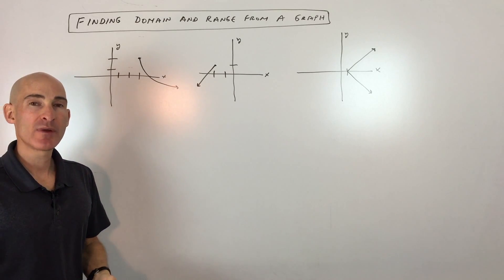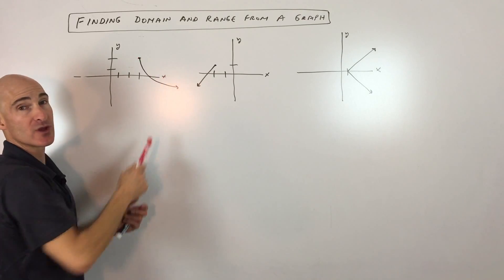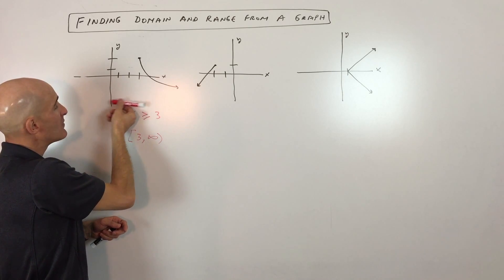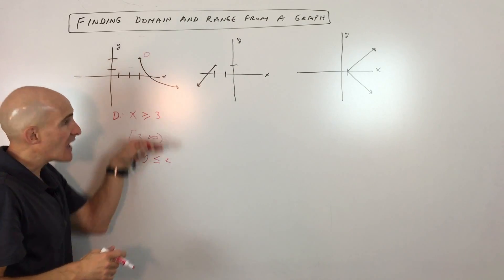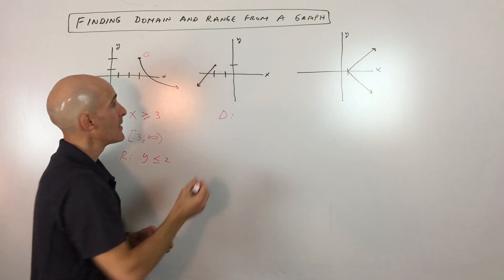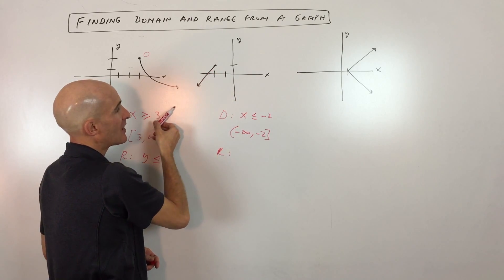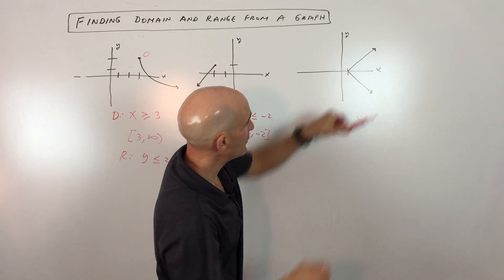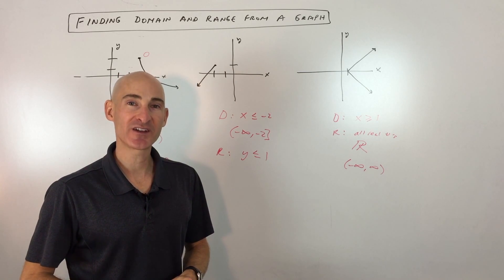Domain and Range - How to Find Given a Graph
How to find the Domain and Range given a graph.  We discuss what the domain and range represent. We also go through 3 examples and show you how to find them in this free math video tutorial by Mario's Math Tutoring.

Timestamps:
00:00 Intro
0:15 What is the Domain and What is the Range
0:26 How to Find the Domain and Range
0:27 Example 1 Writing the Domain & Range in Inequality Notation and Interval Notation
1:58 Difference Between a Closed Point and an Open Point
2:19 Example 2 Using a Vertical Line to Analyze the Domain
3:37 Example 3 Finding Domain & Range Given the Graph
4:19 Symbol Used for All Real Numbers